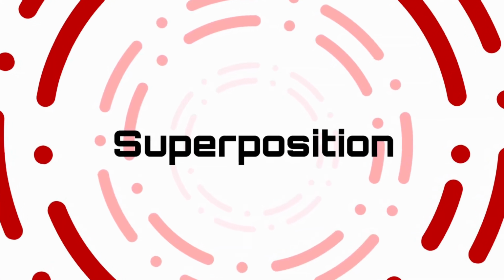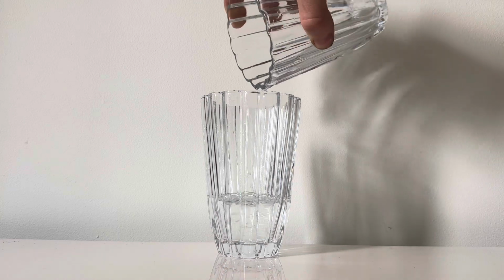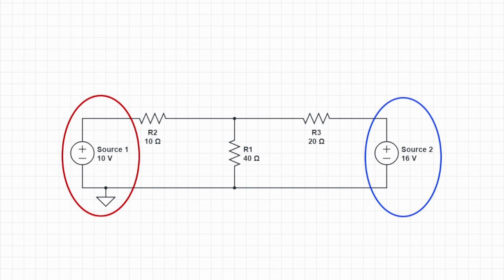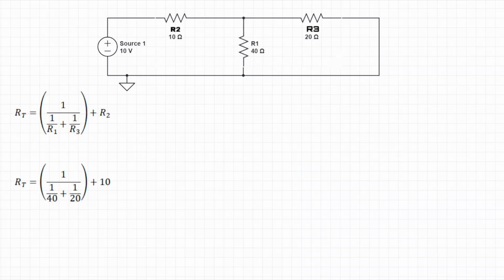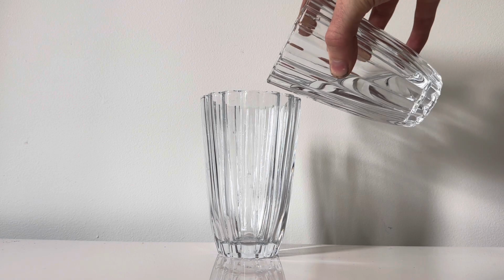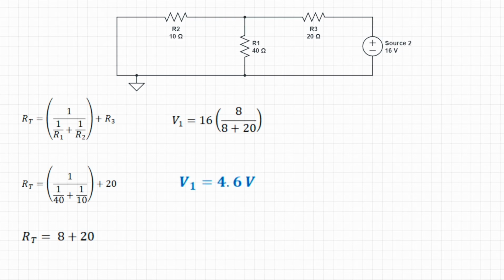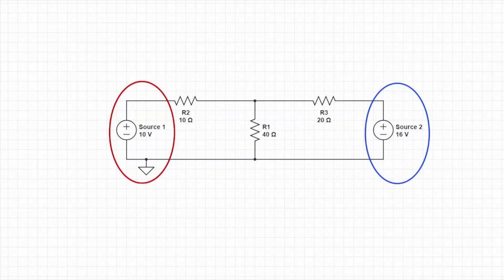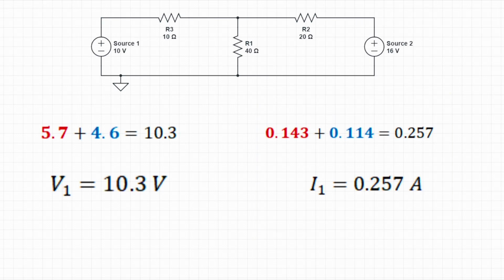ENGG104 Video Assignment - Superposition